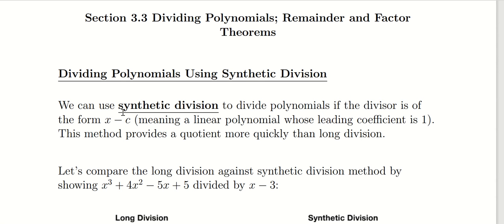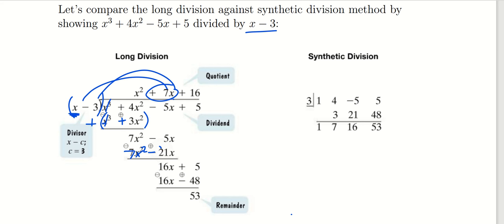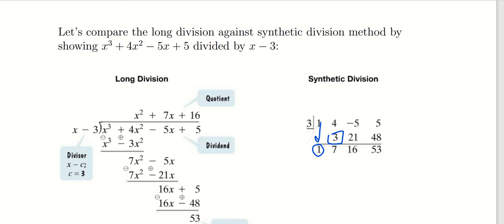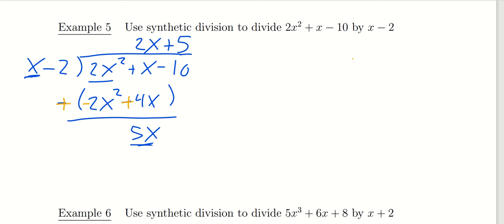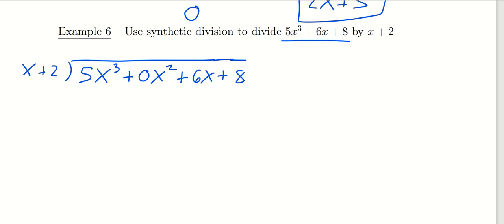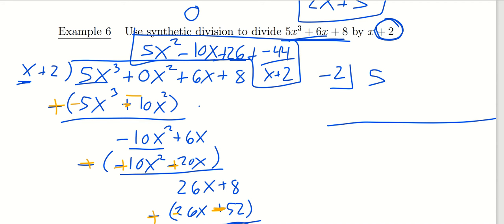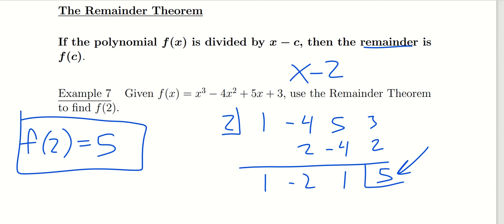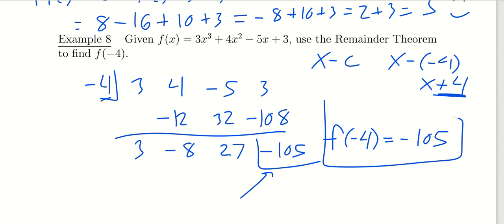Math 110 Lecture 3.3